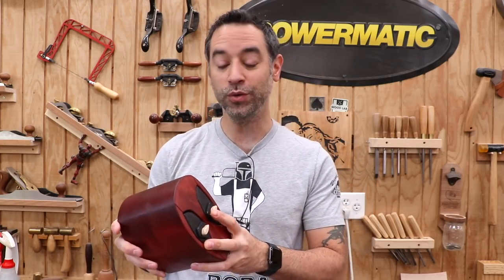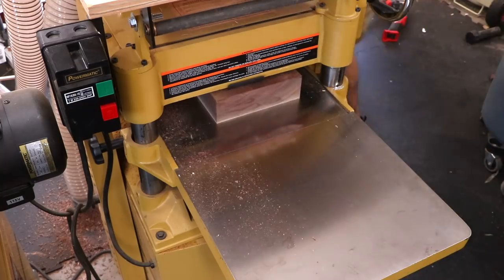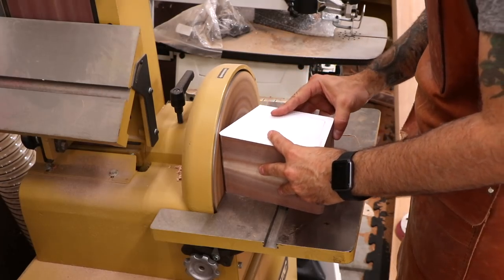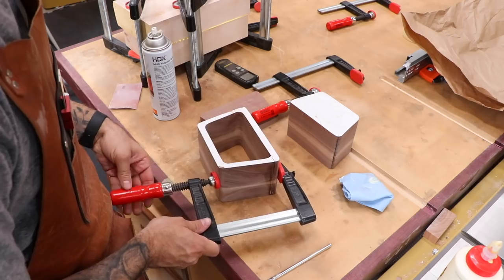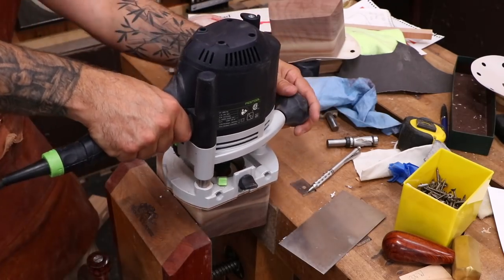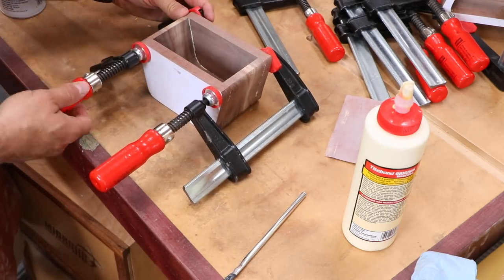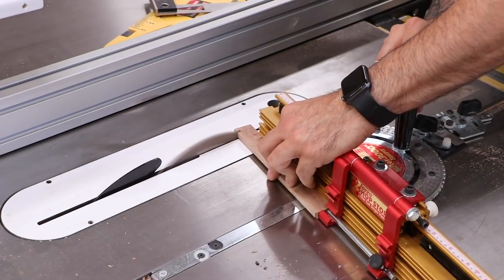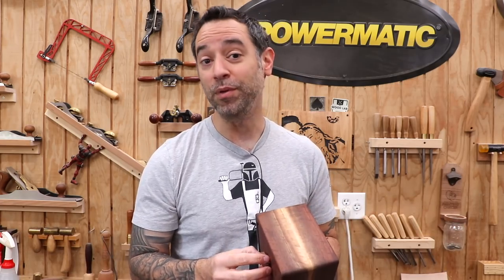Simple Trapezoid Bandsaw Box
A bandsaw box can be pretty perplexing if you don't know the tricks involved in making one. Once you understand the process, there are so many cool shapes and designs you can build. What you see here is my very first bandsaw box. I took a great deal of inspiration from my buddy Dave Piccuito's book The New Bandsaw Box Book for this first trapezoidal design, but my second box went off the rails a bit: the Deadpool Head Bandsaw Box.

The bandsaw blade I'm using is a Carter 3/16" - 4 TPI blade. I found this worked quite well but I can see how you might need to change your blade depending on the complexity of the design. For really tight corners, consider something like a 1/8" blade.

All in all it was a fairly simple process with fairly immediate gratification (as woodworking projects go). Give one a shot!